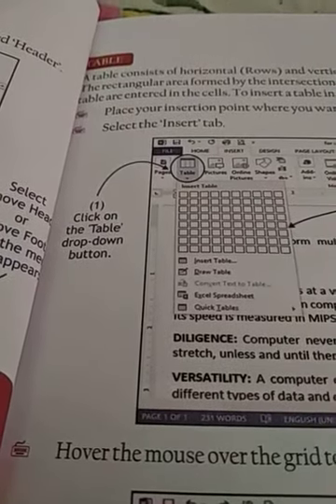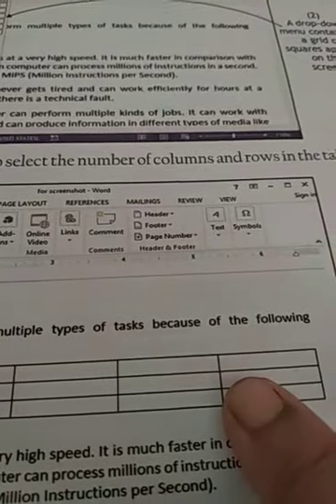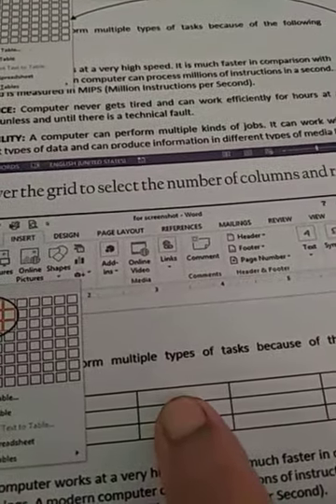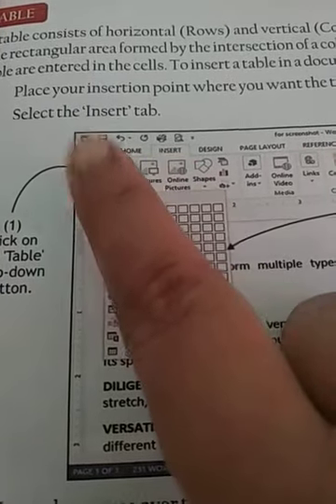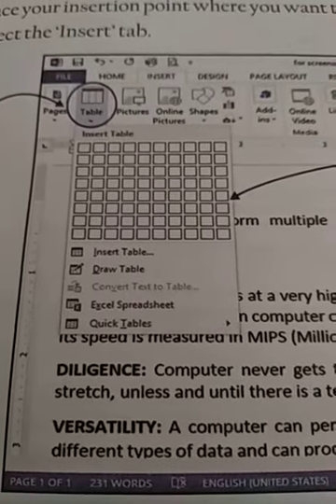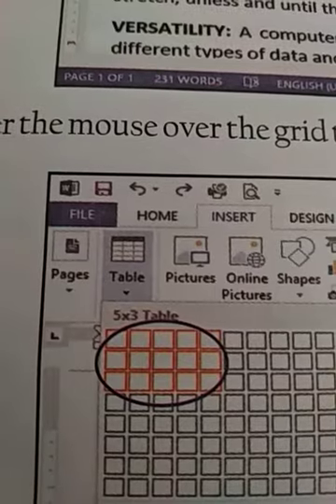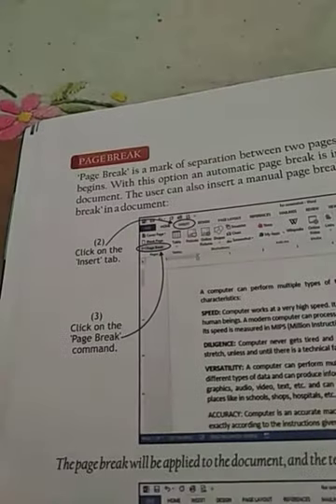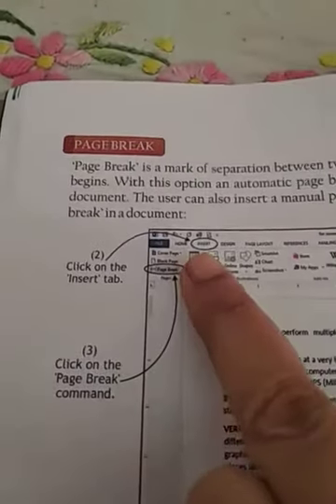Class v /computer /inserting table and pagebreak